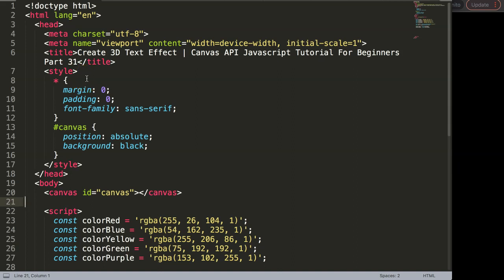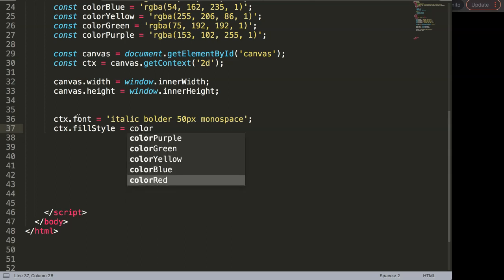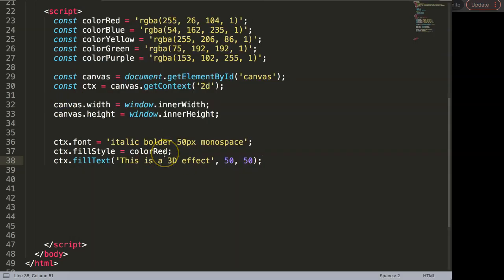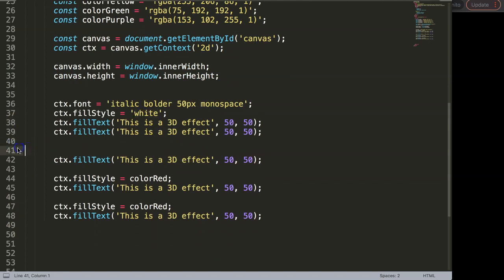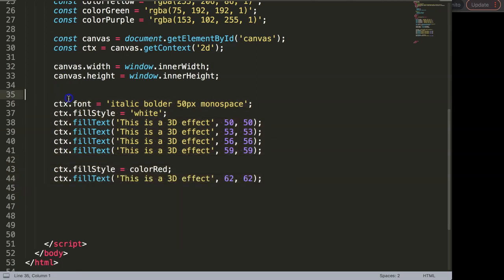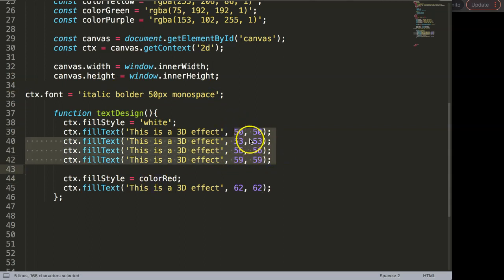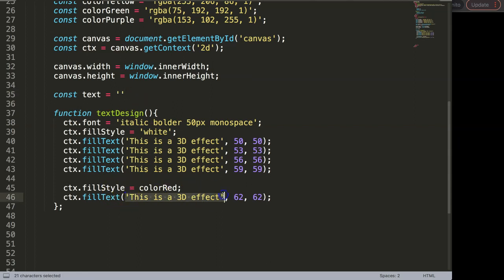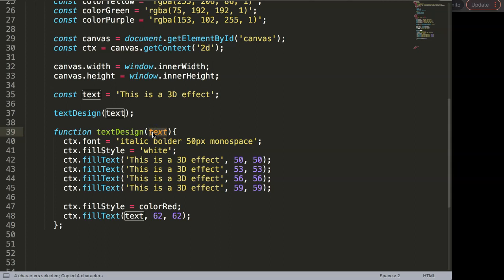Create 3D Text Effect | Canvas API Javascript Tutorial For Beginners Part 31